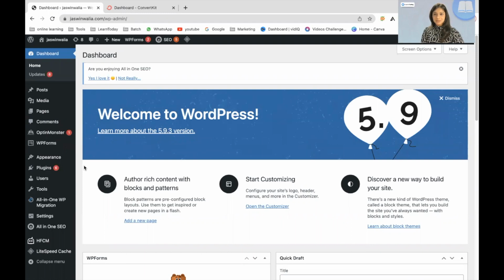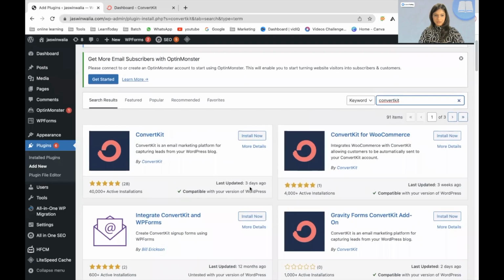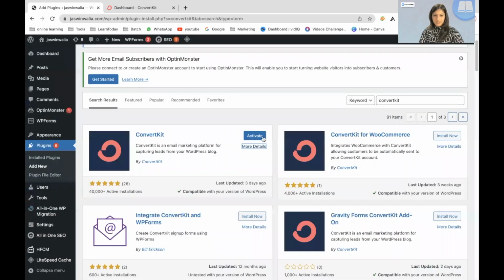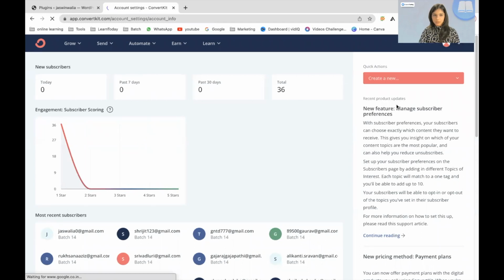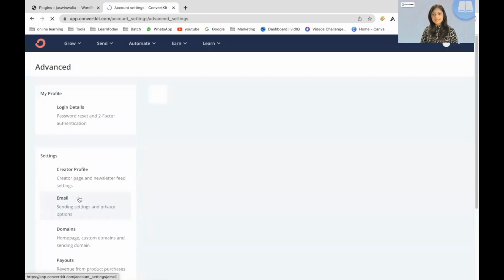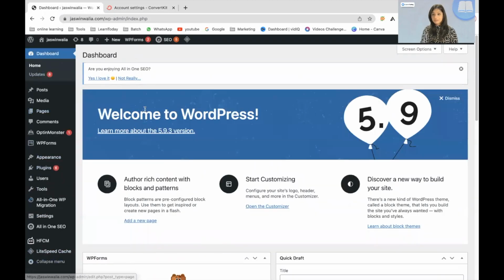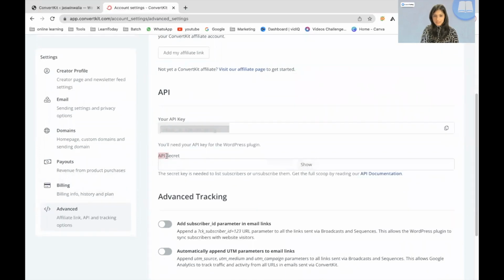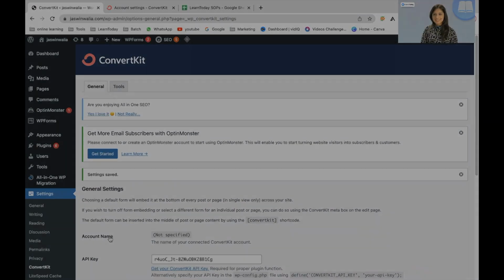How to connect your ConvertKit account with your WordPress site?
In this video, we learn how we can connect our ConverKit account with our WordPress website with the help of a plugin in a few simple steps.

Convertkit is an email marketing tool that also allows you to create landing pages and forms. They help you capture your visitors' data and build your email list.

These landing pages and forms can be embedded into your WordPress site as well. In order to do that, first, you need to connect your ConvertKit account with your WordPress site.

This SOP will help you how to do it.

Video Chapters:
00:00 Importance of ConvertKit
00:50 Installing CK Plugin
02:13 Steps to connecting CK with WP
03:15 Adding the API key
04:12 Adding the API secret Key
04:56 Outro